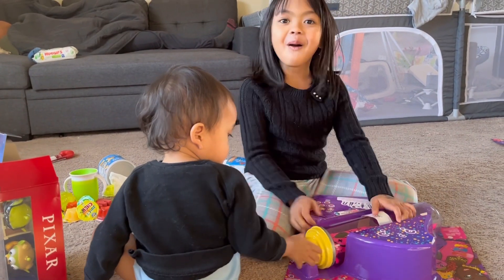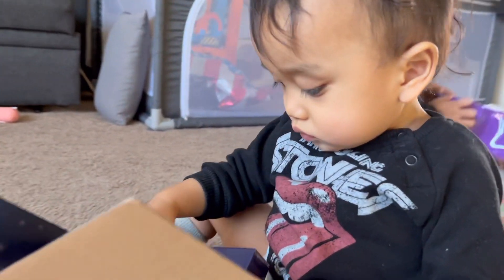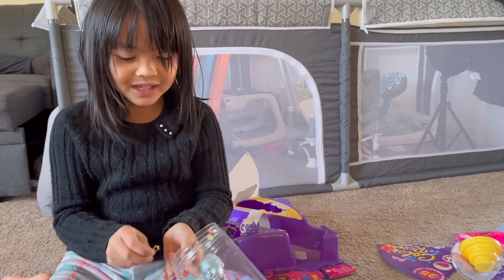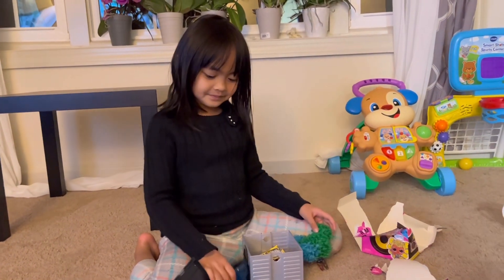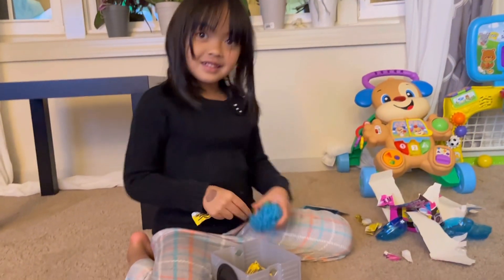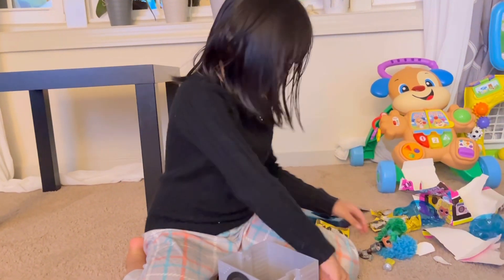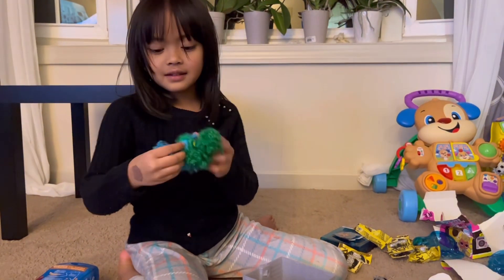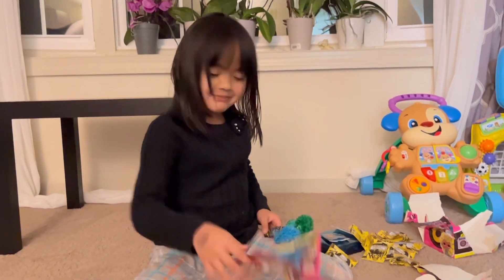UNBOXING AND REVIEW MAINAN | RAHAYU DAMAR.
Halloo temen2 ini anak2 baru beli mainan dan di video ini mba Rahayu mau unboxing dan review mainan nya.

Selamat menonton

Jangan lupa

TERIMAKASIH